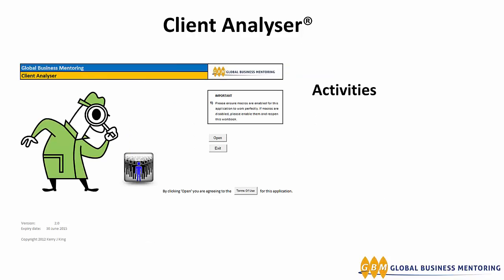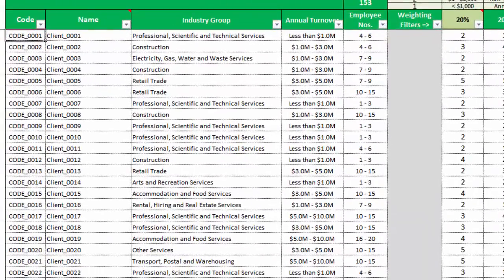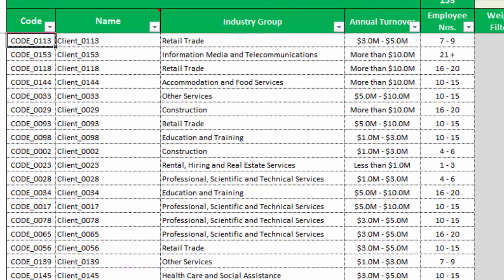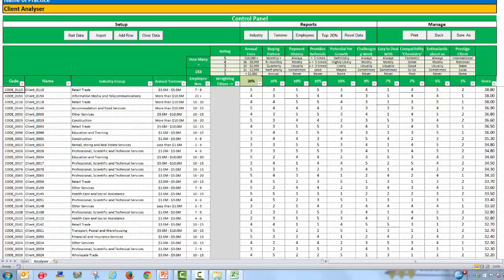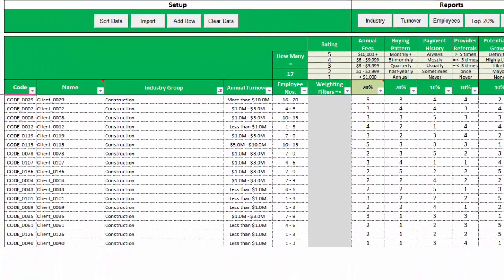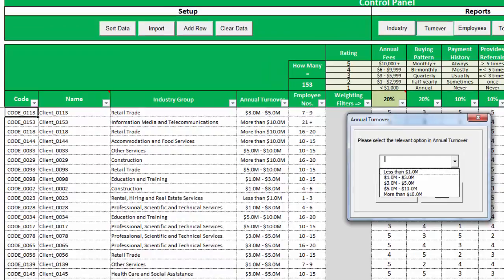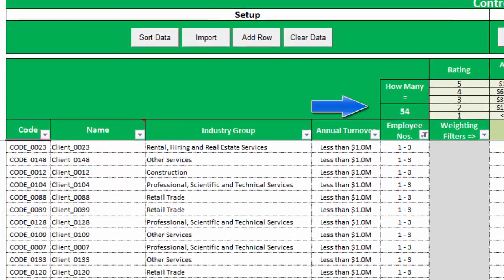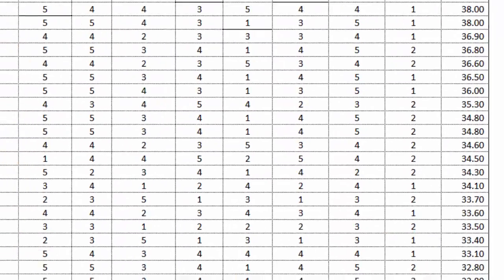ClientM8™ - Part 4 - Reports Demo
Using the reports feature in ClientM8™ software to identify Top 20% of clients; Largest Industry Group, Largest Business Turnover group and Largest Employer Group